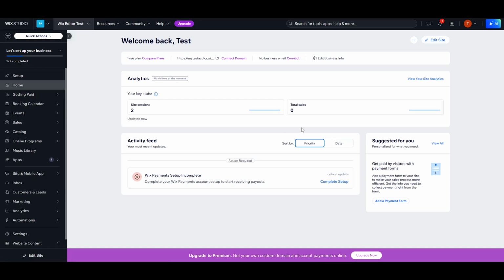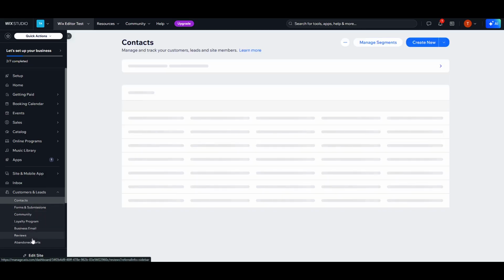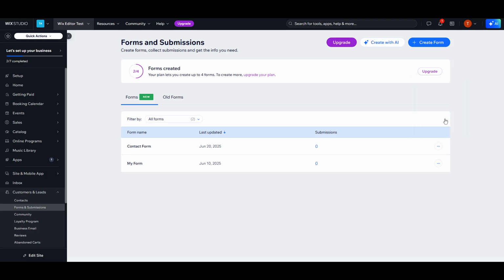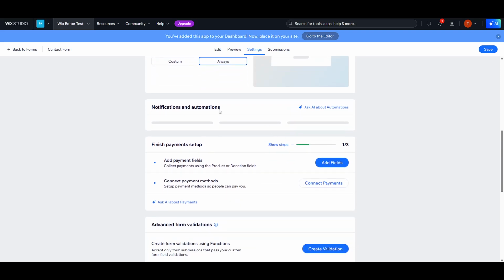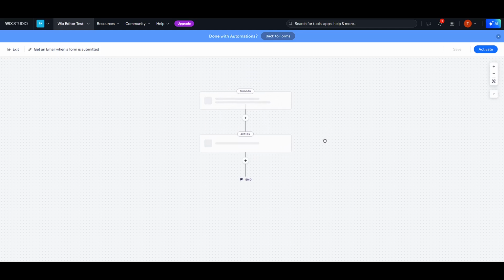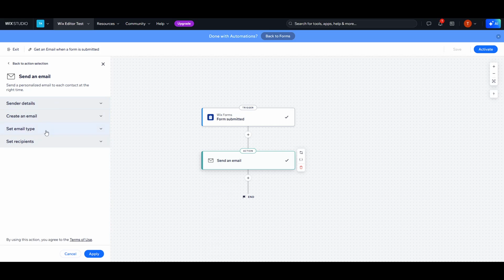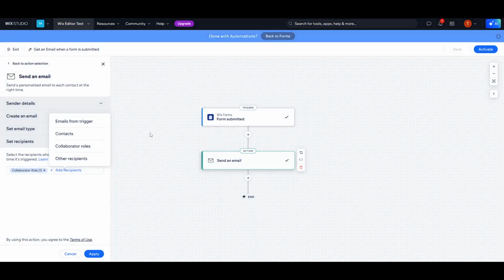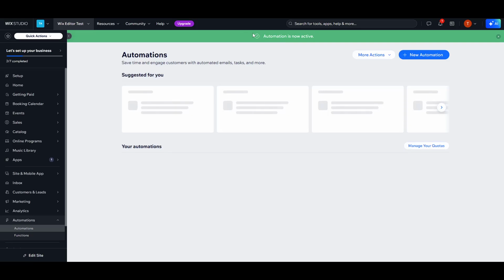How to Change Wix Forms Submission Email Address (2025 Tutorial)